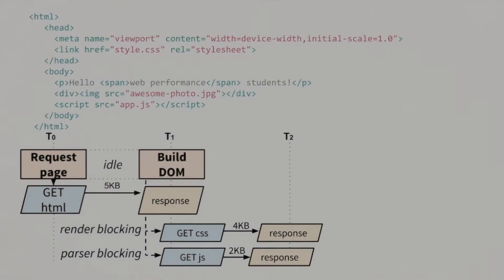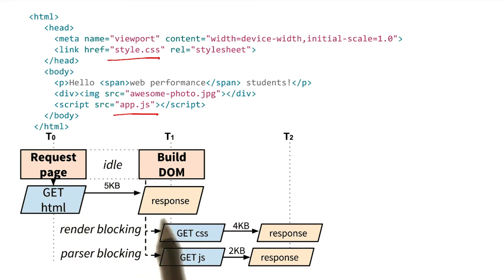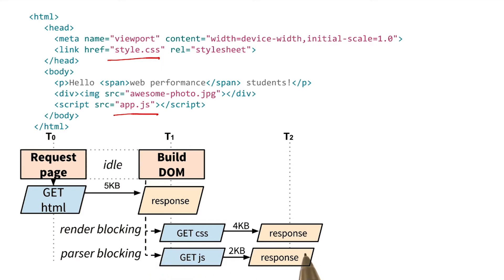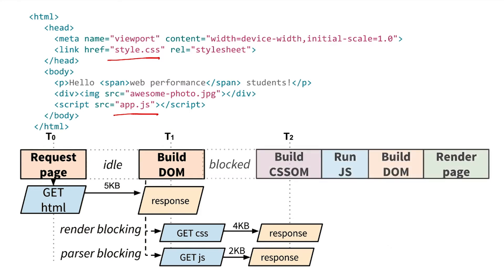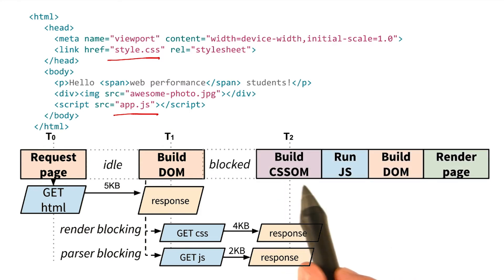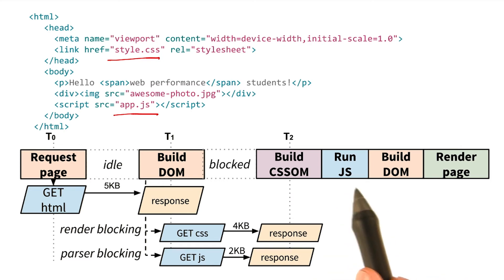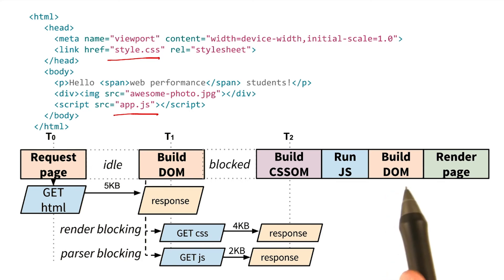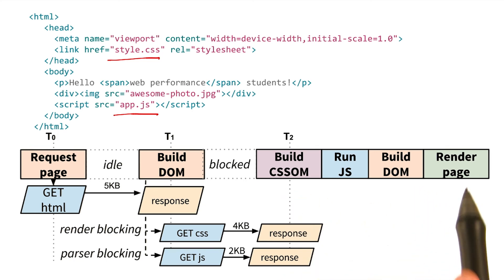CRP Metrics Discussion - Website Performance Optimization